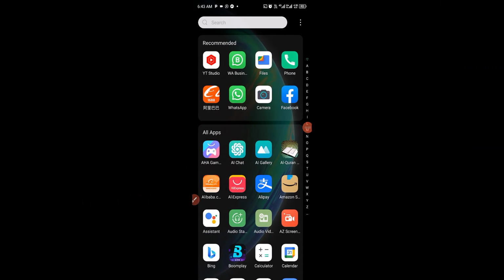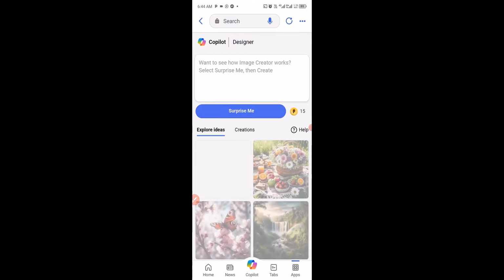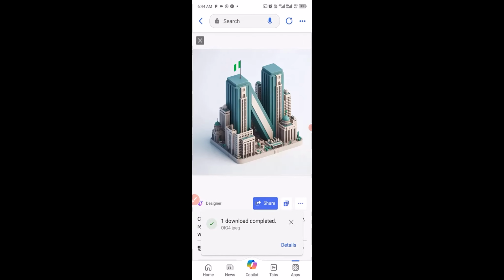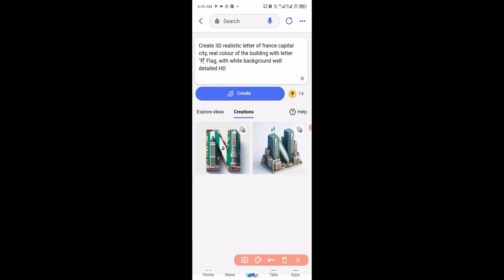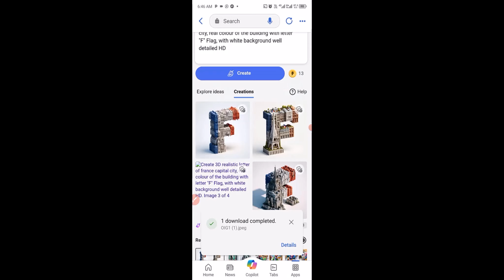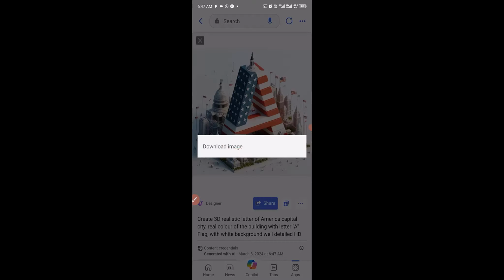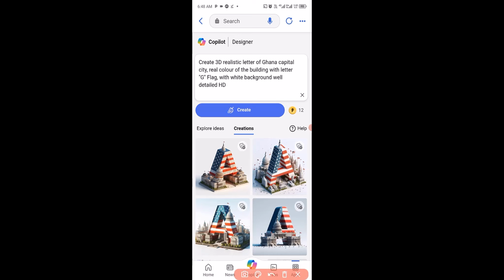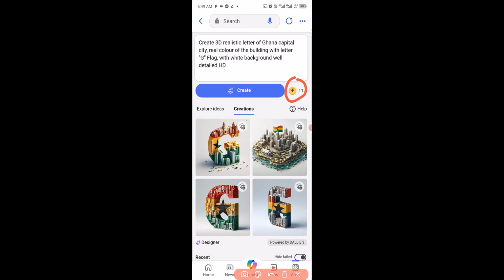How to Create Amazing 3D Images with Bing AI on Your Phone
Unlock the power of 3D imagery right from your smartphone with Bing AI! In this tutorial, we’ll guide you through the simple steps to transform your ideas into stunning three-dimensional visuals. Whether you’re a professional designer or a creative enthusiast, our easy-to-follow instructions will help you master the art of 3D image creation.

🔹 Learn the Basics - Get to know the interface and tools that make Bing AI your go-to for 3D designs.
🔹 Design Like a Pro - Discover tips and tricks to enhance your images with depth, texture, and realism.
🔹 Bring Ideas to Life - Watch as we turn a sketch into a lifelike 3D model.
🔹 Mobile Mastery - Find out how to use Bing AI on your phone, anytime, anywhere.

Don’t miss out on the opportunity to elevate your visual content.
Timestamp:
00:00 Intro 🌟
00:28 Create 3D Images with Bing AI 🎨
01:31 Download Images 📥
02:00 Modify Prompt & Generate New Image 🔄
03:00 Modify Prompt to America 🇺🇸
04:00 Modify Prompt to Ghana 🇬🇭
04:58 Credit Deduction Warning ⚠️
05:18 Conclusion & Subscription Reminder ✅
Prompt:
‏3D realistic letter of  Nigeria Capital city, real color of buildings with letter "N" and flag.  with
white background